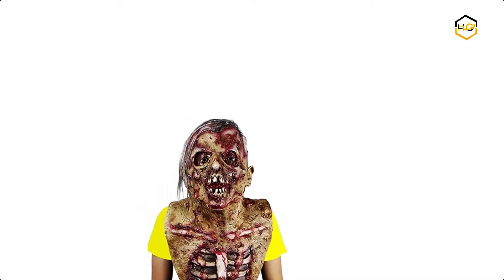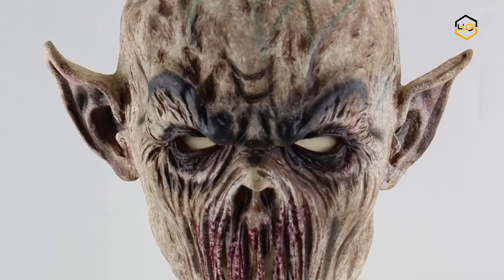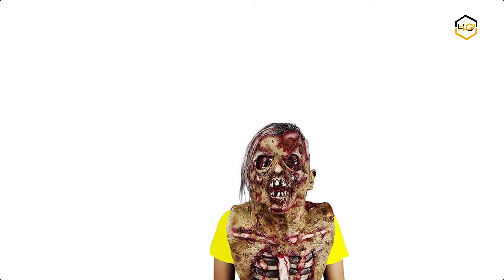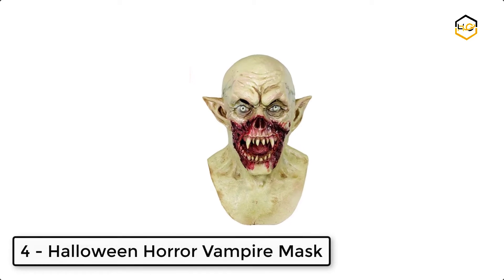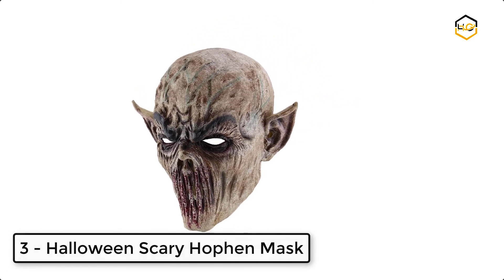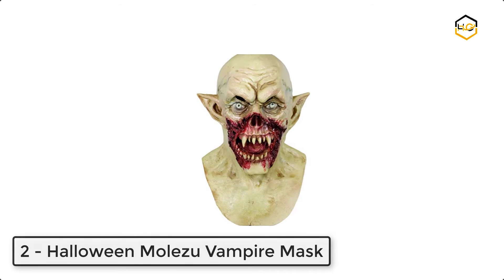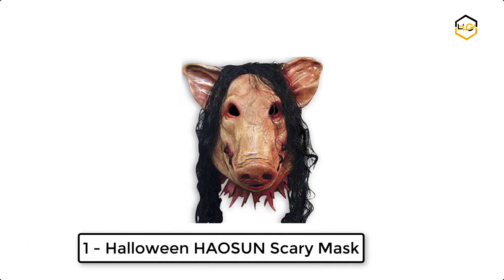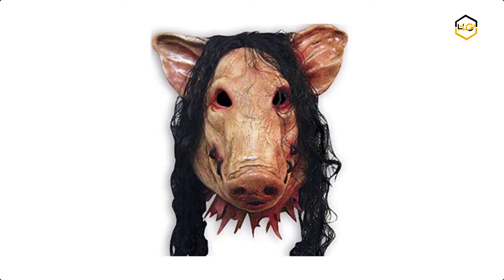5 Best Halloween Scary Mask 2021 - Hami Gadgets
halloweendecorationsdiy
besthalloweendecor
besthalloweencostumes
besthalloweendecorationsindoor
besthalloweendecorationsoutdoor